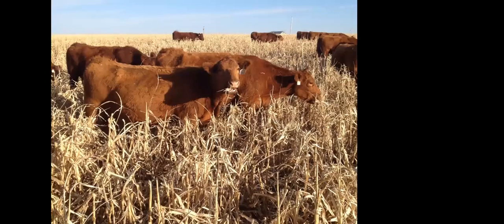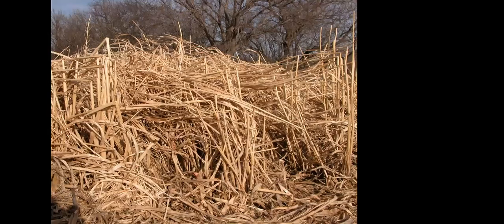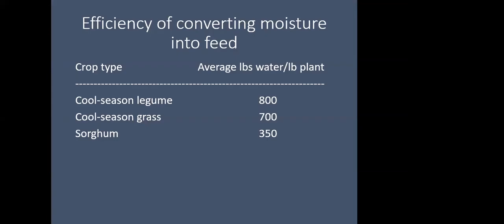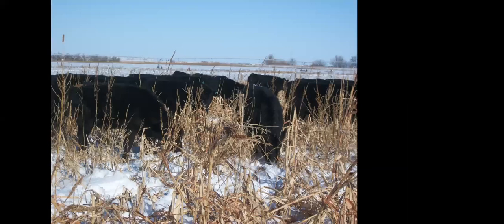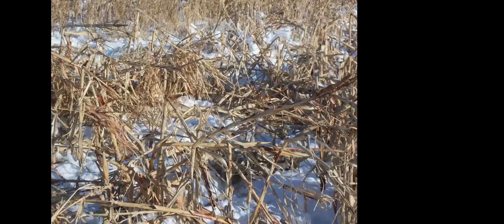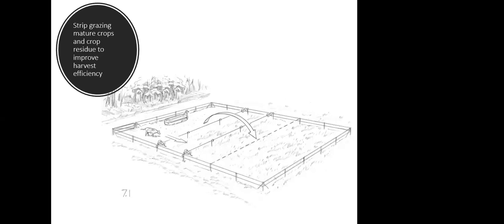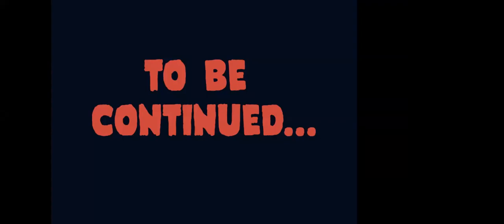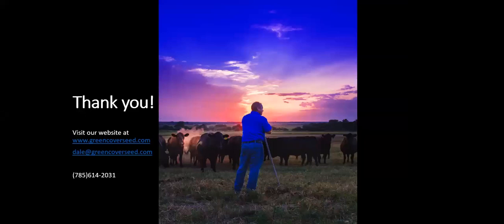Stockpile Grazing Mixes with Dale Strickler (Part 1/2)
Dale Strickler talks about creating stockpile blends to reduce your hay needs in the winter. Use the summer growing months to produce your winter feed.